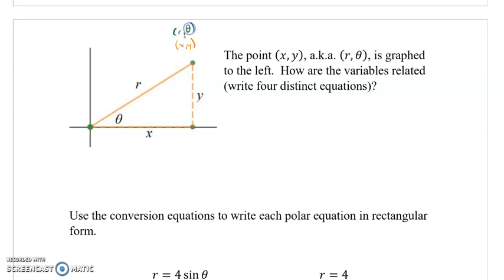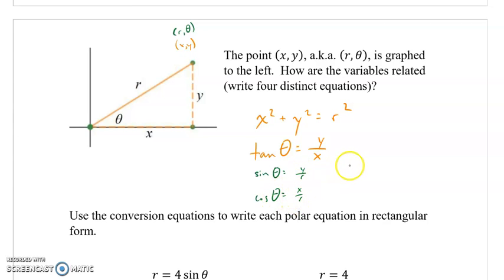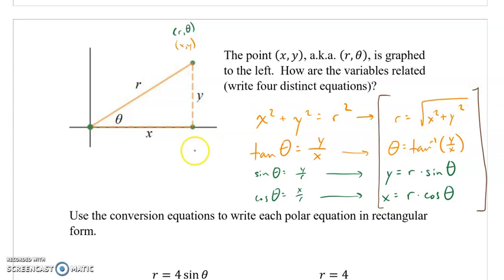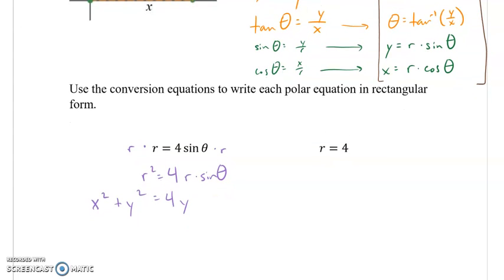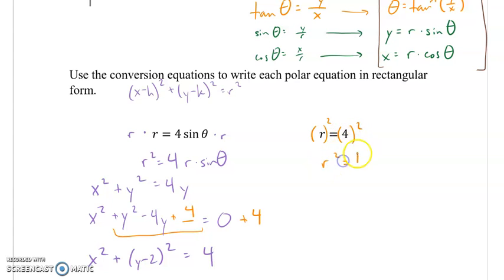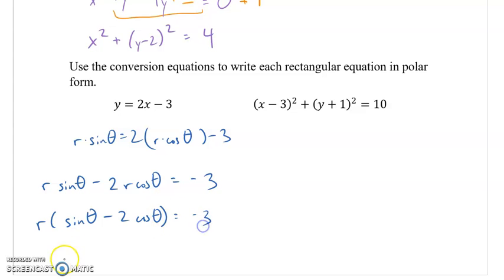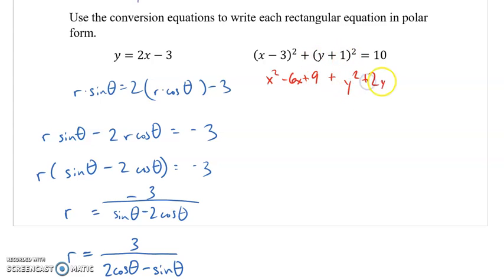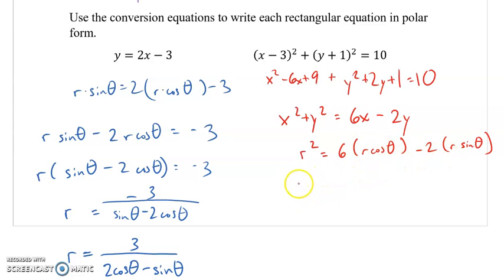AP Calculus BC Review of Polar Graphs 10.4A (4 of 4)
Converting equations between polar and rectangular form